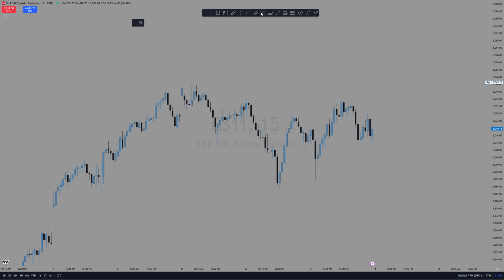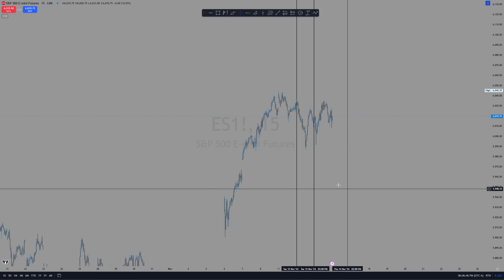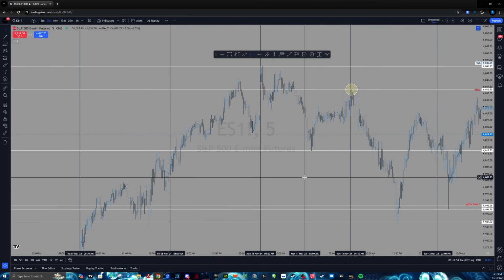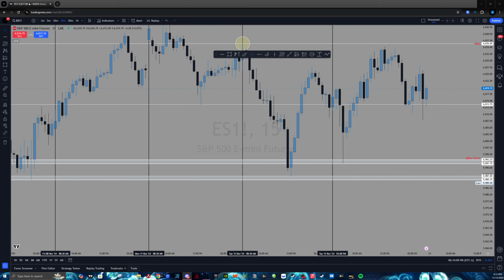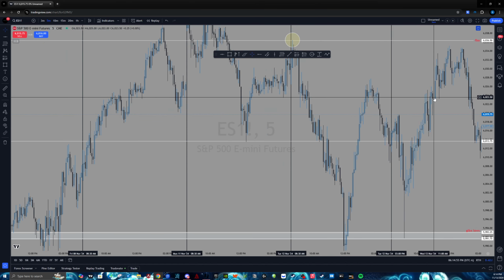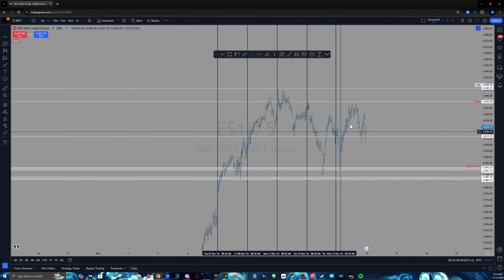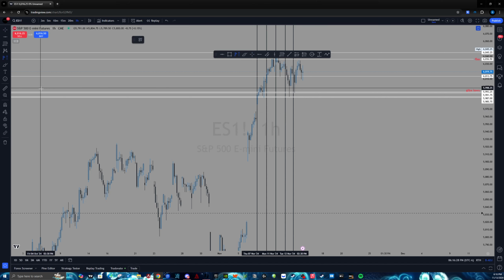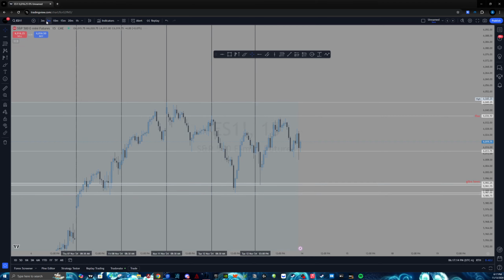failed breakdowns and breakouts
How to into trading ATH's